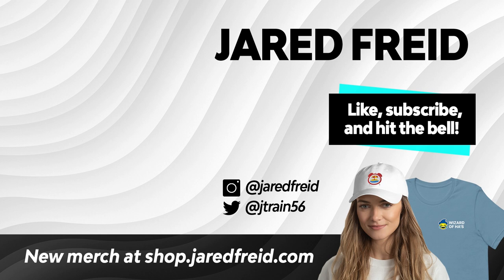The Key To Complaining is Assuming There Was A Mistake (@peteleepeteleepetelee )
Comic Pete Lee joins Jared in the Luxury Lounge this week to hear your complaints about Tesla chargers, bad beachside apartments, shoe dust bags, & home HOA'S. Check it out and Enjoy!

By: Jared Freid